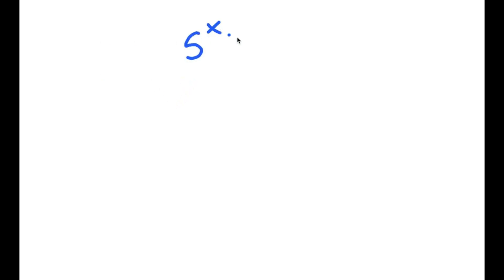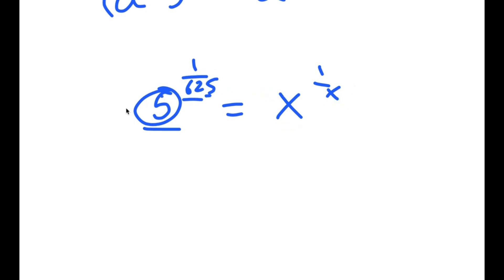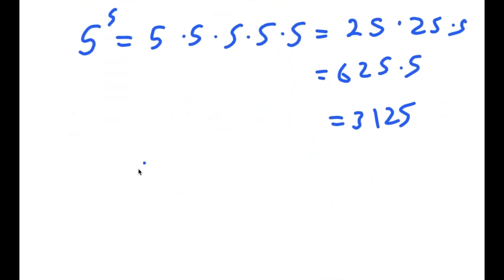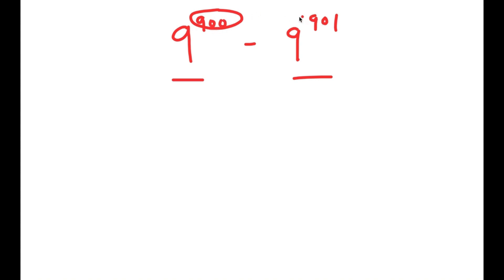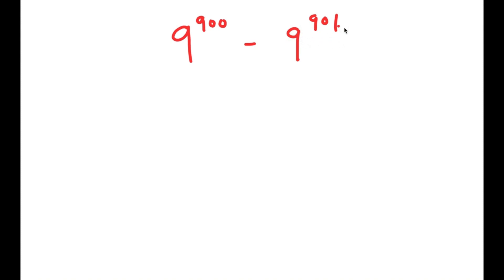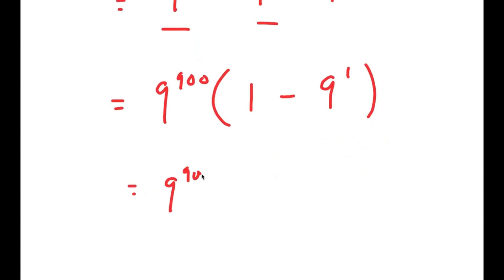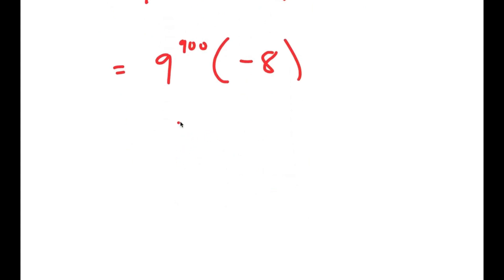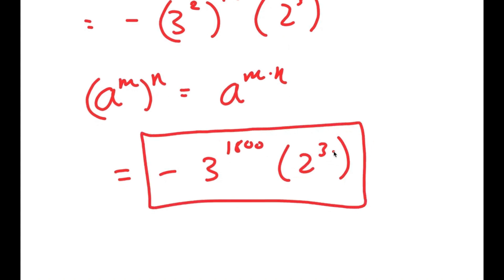School Never Taught This Trick | Learn How To Solve ANY Problem